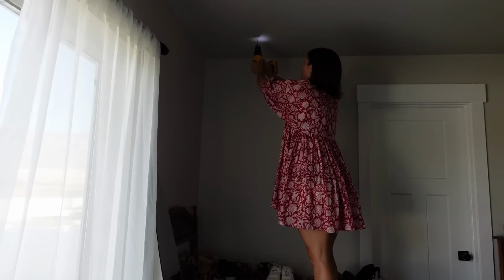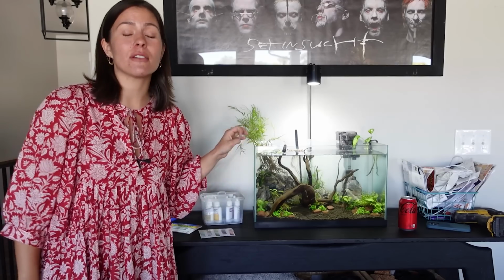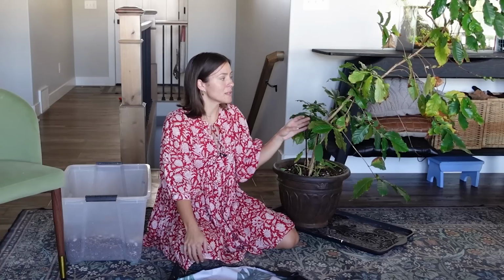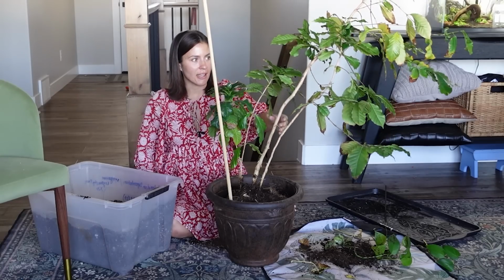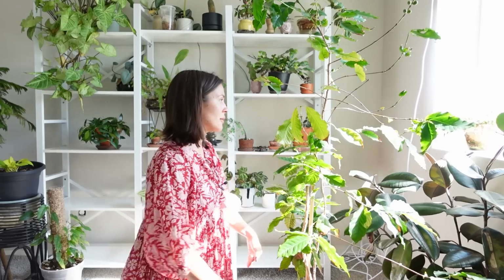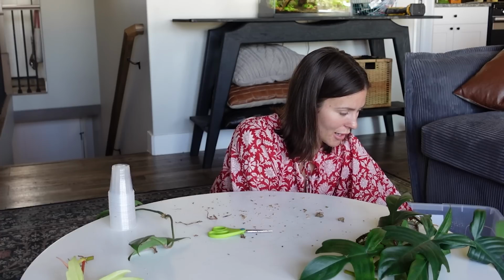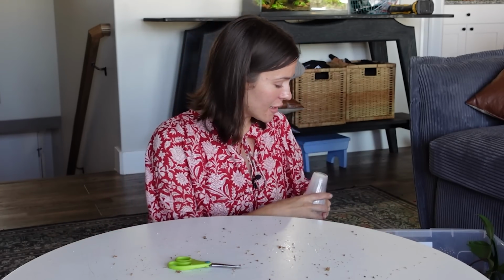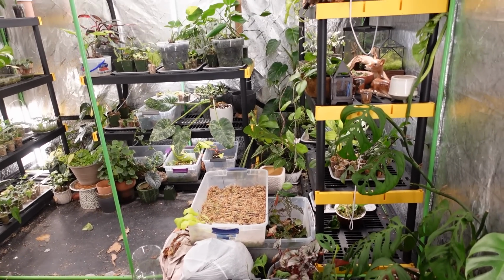Meet my new plant! Chatty plant chores + I got a fish tank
timestamps:
intro & sponsor 0:00-2:59:04
hanging plant in bedroom 03:04:02
fish tank maintenance 07:03:22
MY NEW PLANT 9:59:2
Let's Propagate & chat! 18:56:07